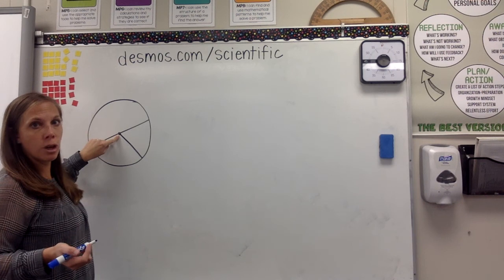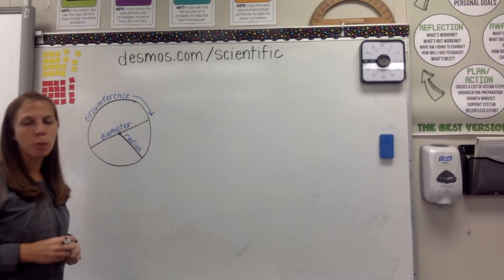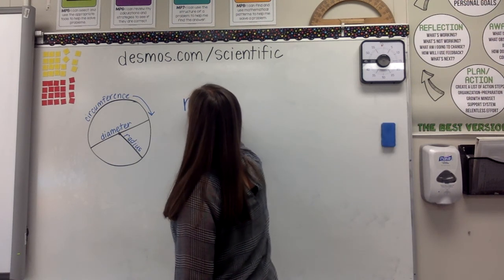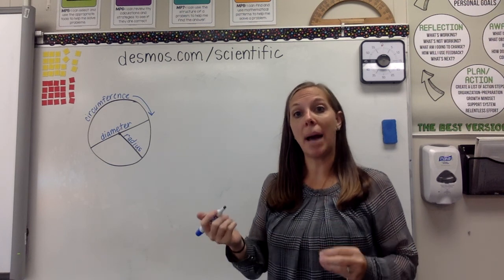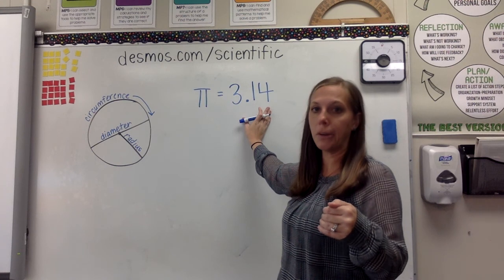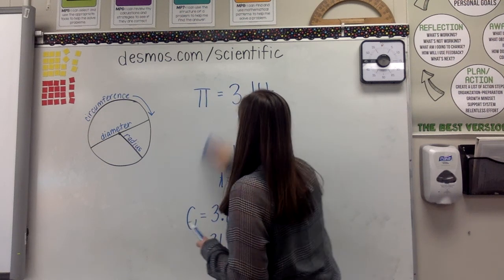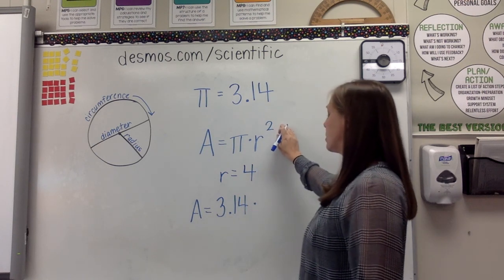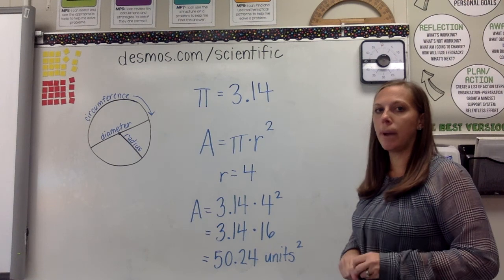Introduction to Circles